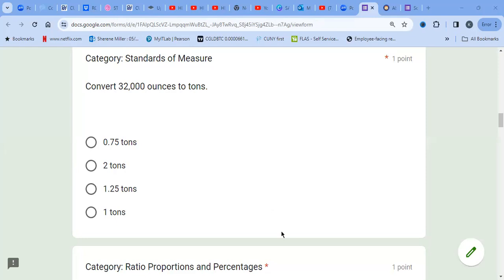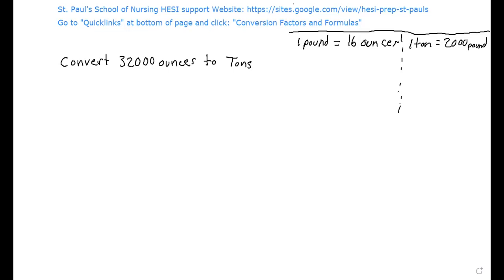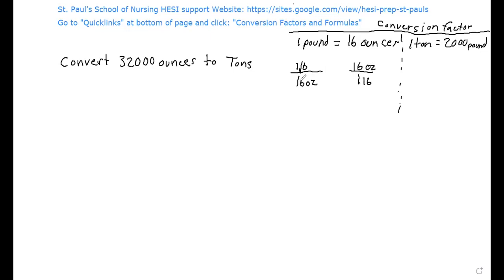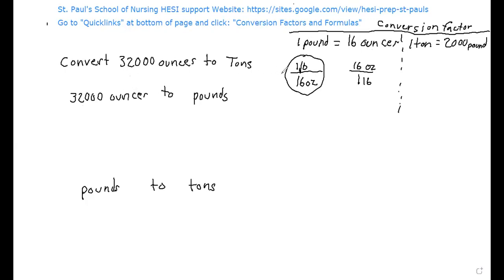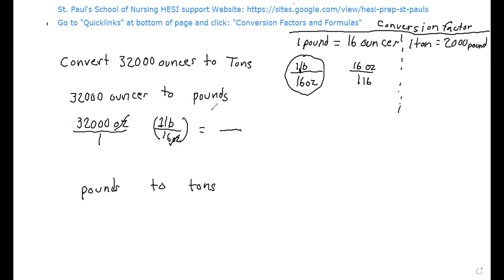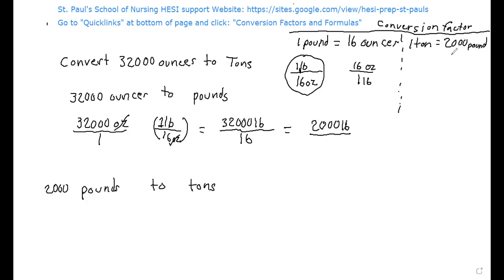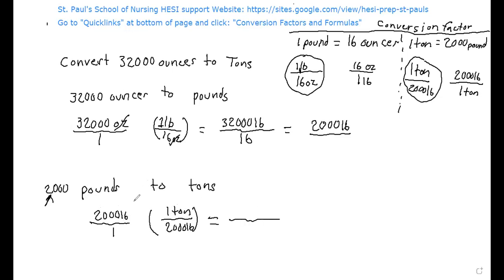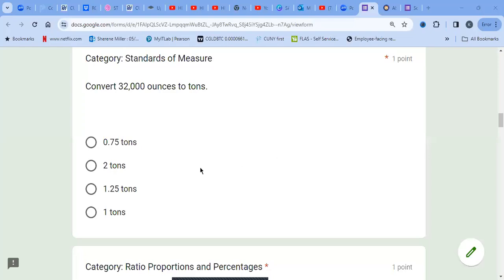Set 1 Question 5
Conversion - Using two conversion factors